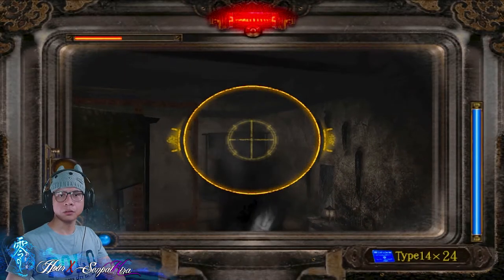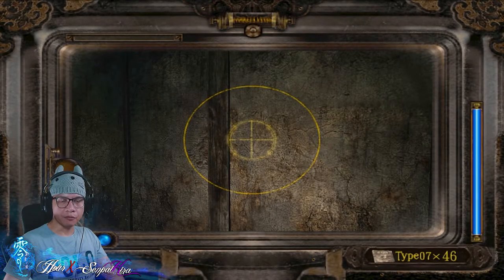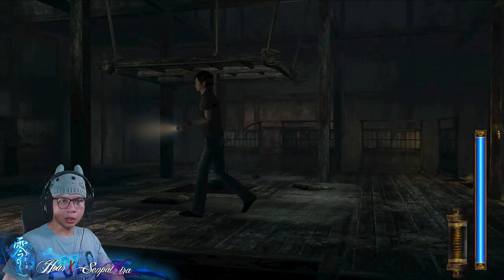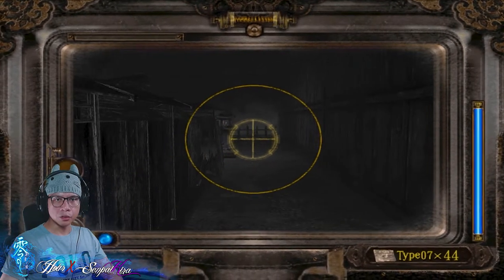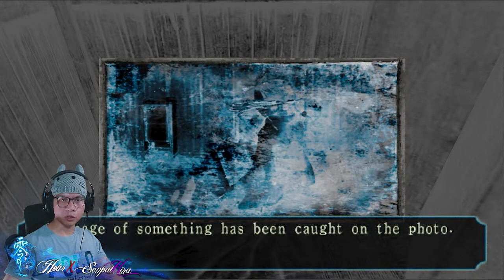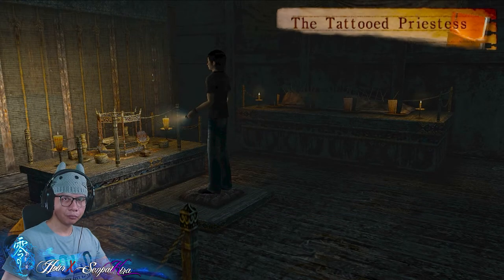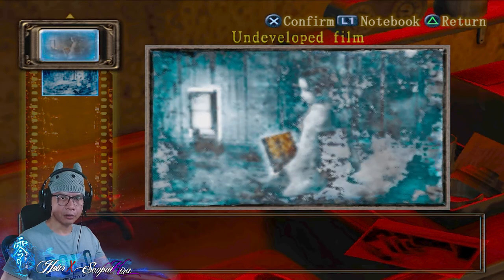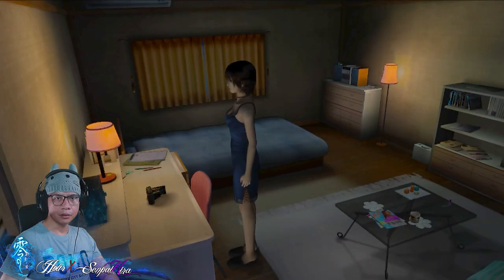Fatal Frame 3 The Tormented [Hour X: The Piercing of Soul] FULL HD 1080p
Got great titles lined up. So join the Llama squad and hit that sub and bell for more updates. Do it!

Playing Project Zero Fatal Frame 3 The Tormented on PCSX2 at 4K 30fps. then rendered to 1080p at 60fps. the textures is like a remastered version. This version rocks because of PCSX2.

Fatal Frame 3 Tormented: ISO (ripped from disk)

PC specs:
CPU: Ryzen 7 3700X
MOBO: MSI Tomahawk Max B450
RAM: Corsair RGB 8x4 32gb. ddr4 3200mhz
GPU: Gigabyte GTX 1660 Super OC Max 6gb
PSU: FPS 700watt

Playstation Network: Reijean9